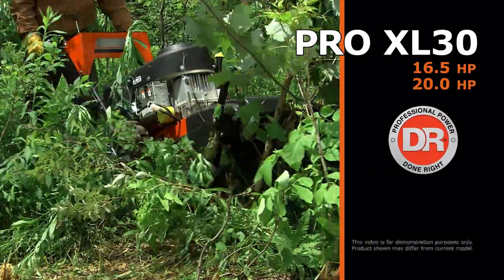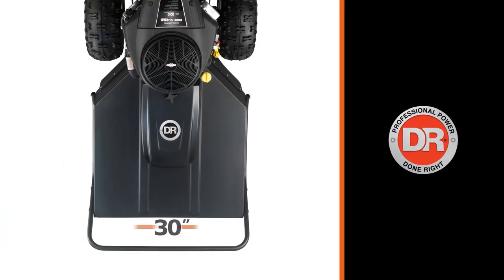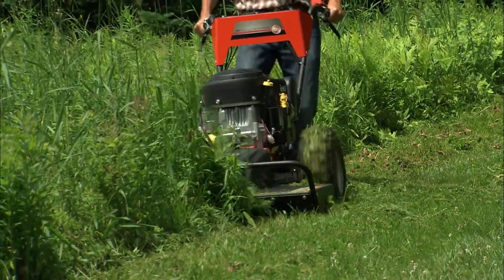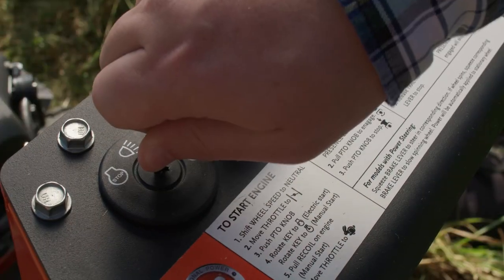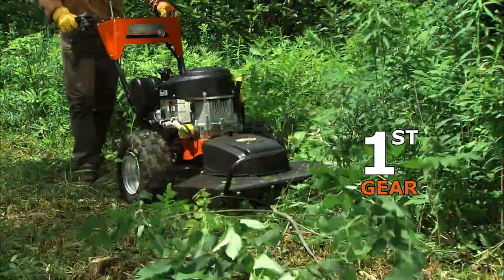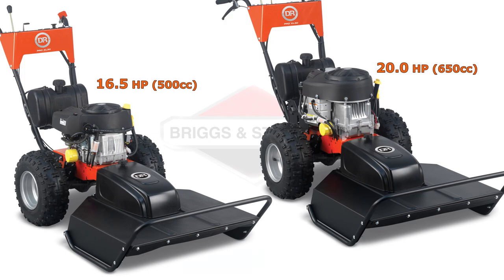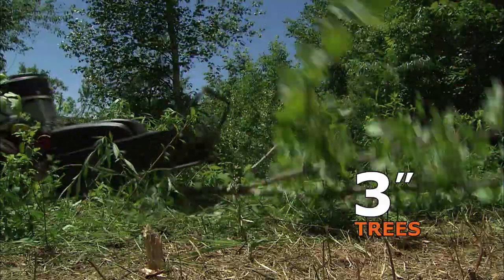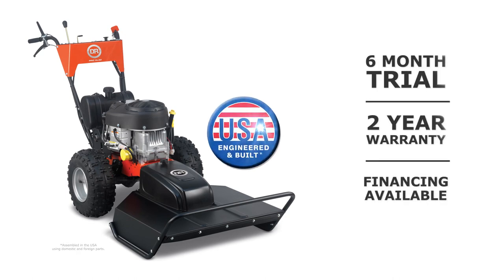DR Field and Brush Mower PRO XL30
The DR PRO XL30 model is our middle-of-the-line, self-propelled field and brush mower with some key upgrades from the smaller PRO 26 models.
With a 30" cut, it has 15% more capacity than its smaller brothers and will let you power through all your most heavy-cuty field and brush mowing faster and more efficiently.